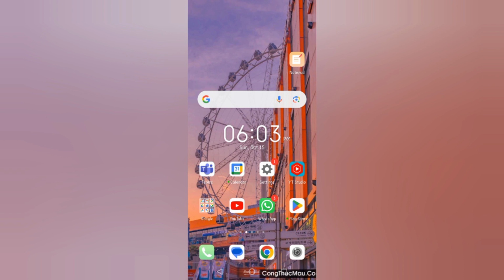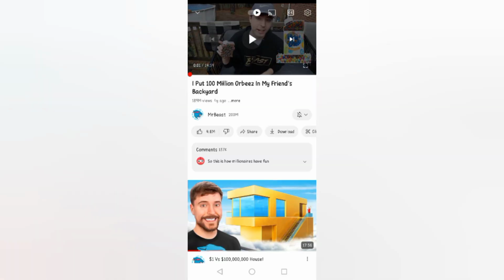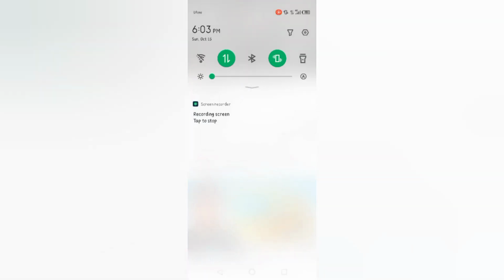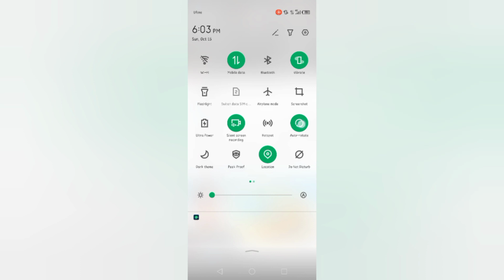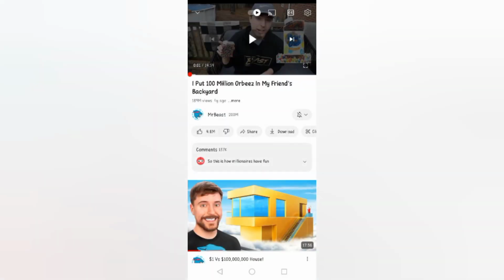You Tube Not Trying Full Screen Fixed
How to Fix YouTube Not Going Full Screen Issue - Quick and Easy Solution
Description:
Queries Solved: YouTube not trying full screen, full screen not working on YouTube, YouTube video not going full screen.
Are you facing the annoying issue of YouTube not going full screen? Don't worry, we've got you covered! In this video, we'll show you a quick and easy solution to fix the issue of YouTube not trying full screen.

Firstly, we'll discuss the common reasons why full screen might not be working on YouTube. Then, we'll provide step-by-step instructions on how to troubleshoot and fix the issue.

We understand how frustrating it can be when you're trying to watch your favorite videos in full screen mode, but it's not working properly. That's why we've created this video to help you resolve the issue in no time.

So, if you're tired of YouTube video not going full screen, then this video is a must-watch for you.